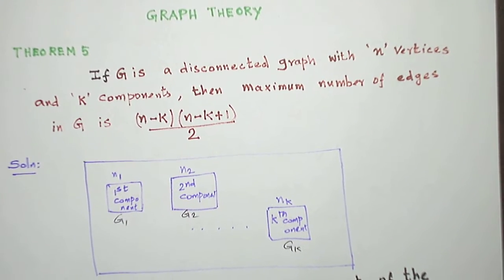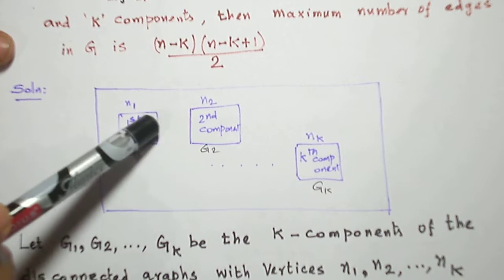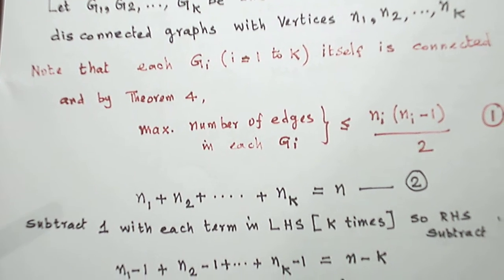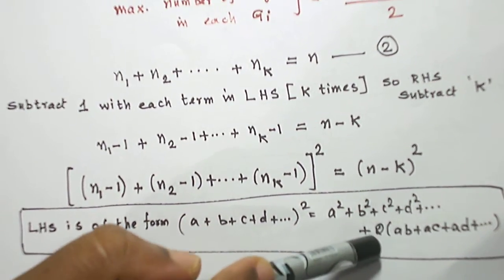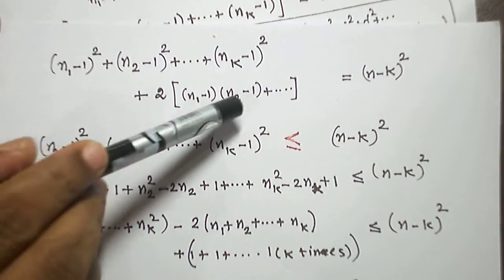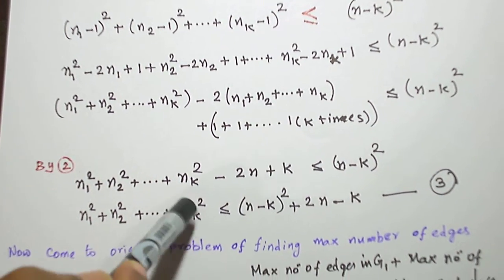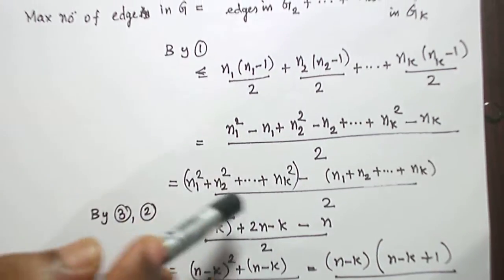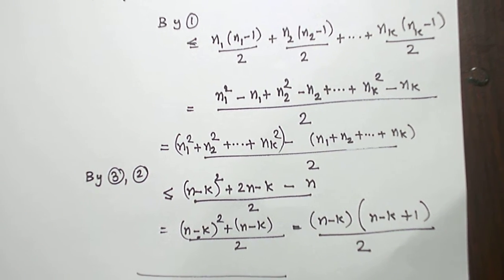(ENGLISH) DISCONNECTED GRAPH THEOREM 5